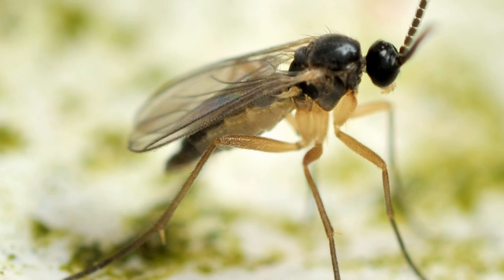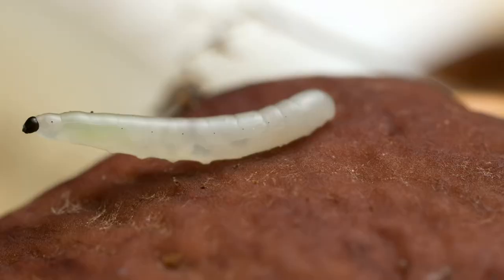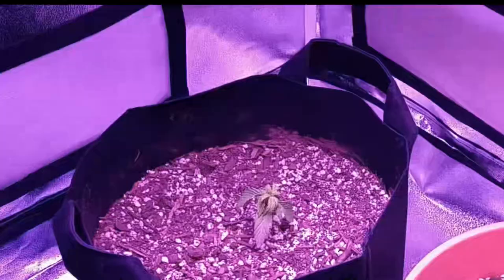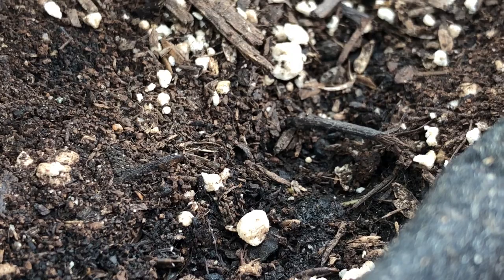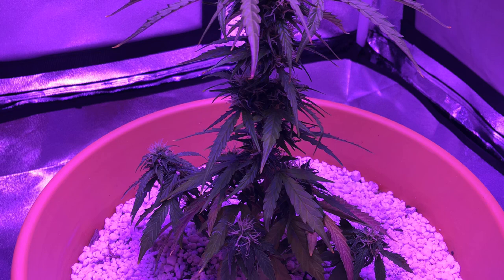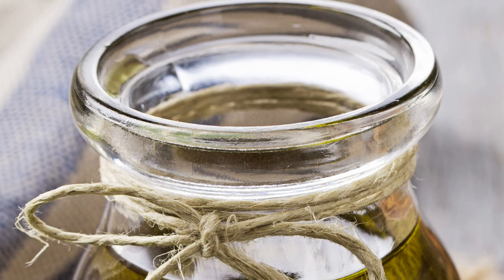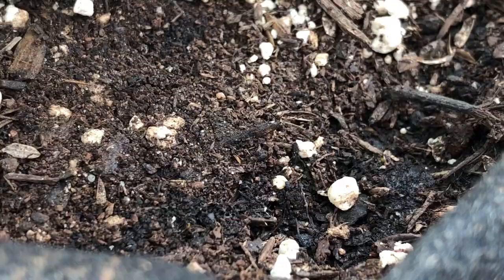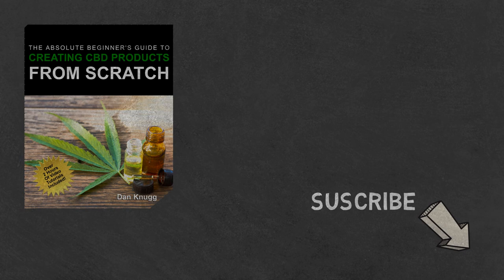Dealing with Fungus Gnats in a Hemp Grow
A quick guide on how to control fungus gnats in your hemp grows. Like the content? Then check out The Absolute Beginner's Guide to Creating CBD Products From Scratch guide